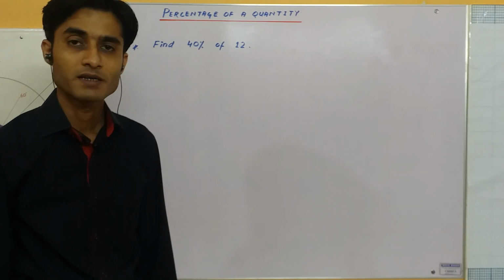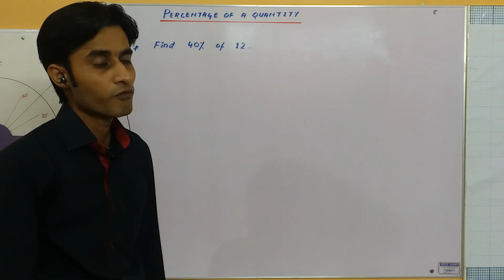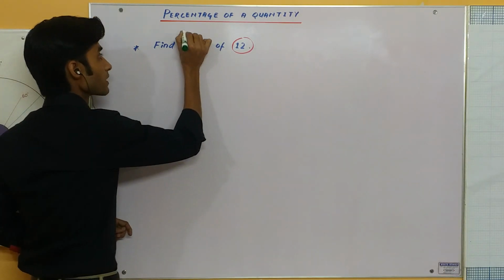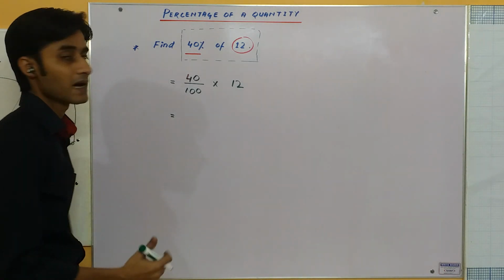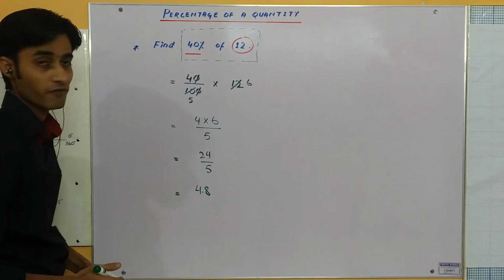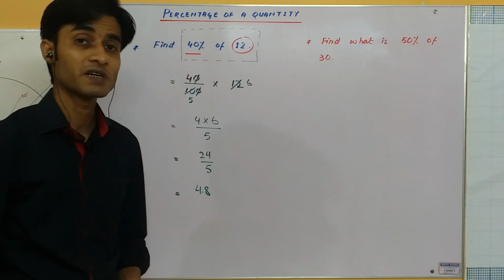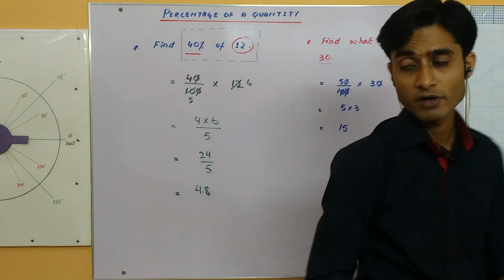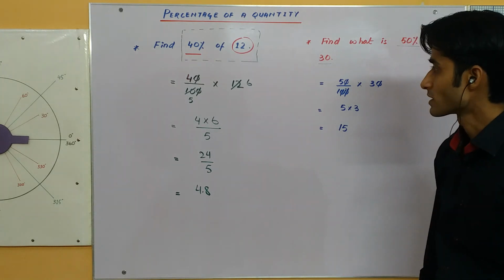Percentage of a quantity